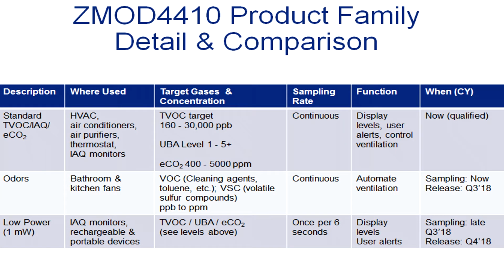IDT ZMOD4410 Indoor Air Quality Sensor, Flexible Software Upgradability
IDT's ZMOD4410 indoor air quality platform features a flexible architecture that enables software configurable indoor air quality sensing solutions for sensing VOCs and targeting applications in homes and offices. The ZMOD4410 sensor connects to a customer microcontroller, which can be configured with IDT’s library of downloadable firmware to address specific applications, such as thermostats, air purifiers, building controls, smart fans and HVAC equipment.